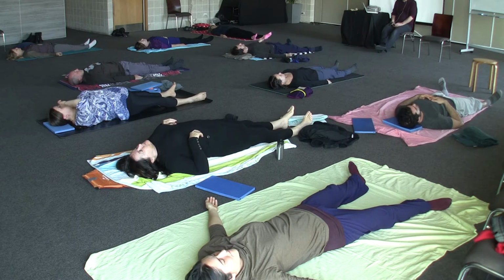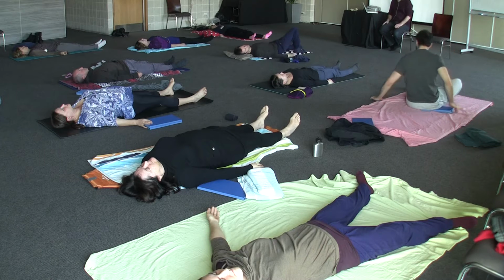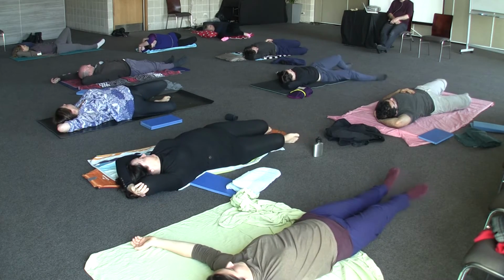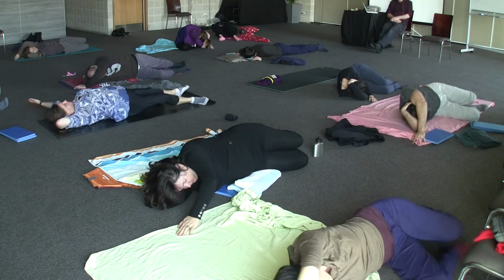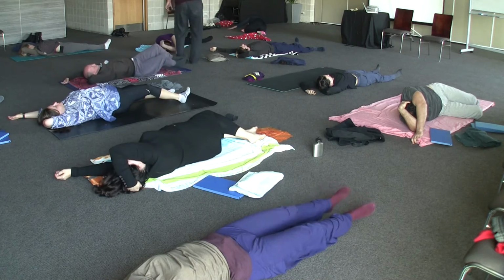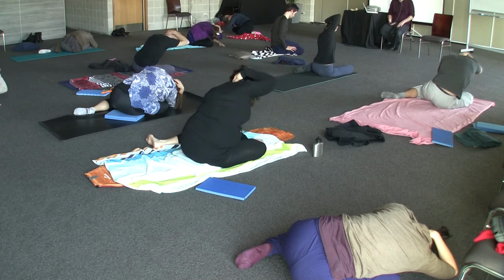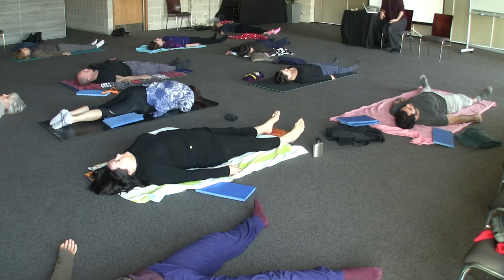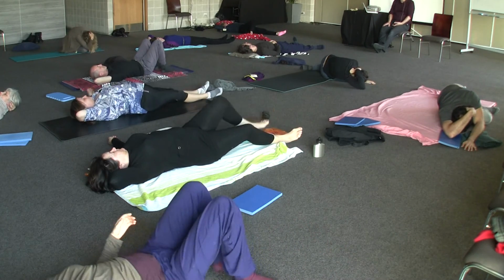Seg 3 Sunday 06